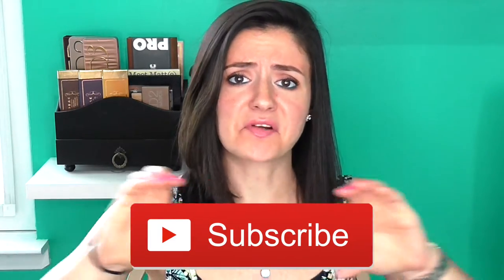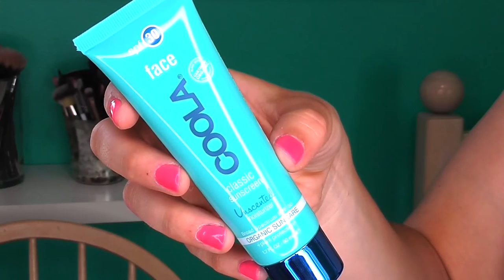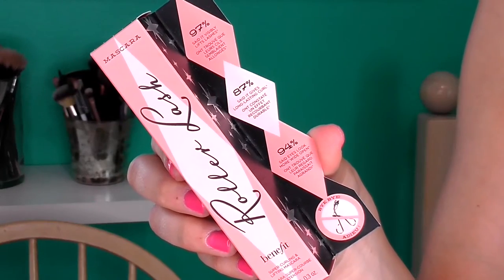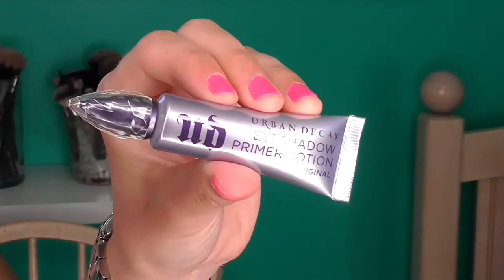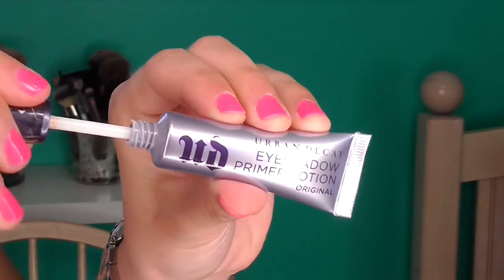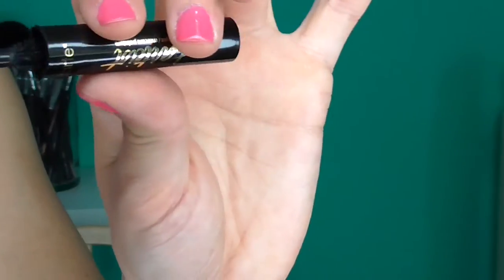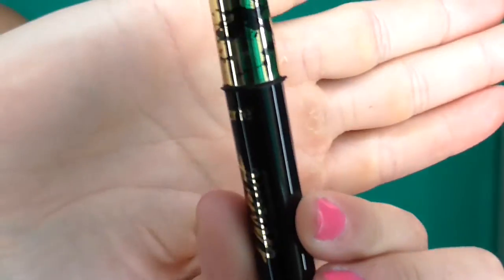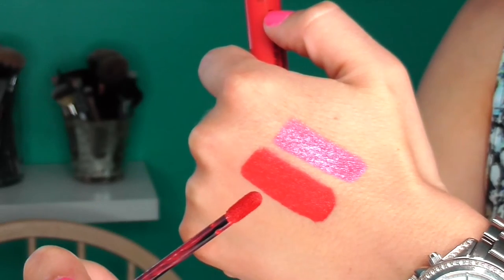SEPHORA HAUL | June 2016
I'm finally BACK and it feels so goooooood! :D I've missed you guys!!
Definitely add me on snapchat to see more of my life: toniann_fanizzi

I hope you all liked this Sephora haul--I definitely liked getting to take everything out of that BOX after all these weeks! Let me know if there are any other new beauty products that I should pick up from Sephora!!

PRODUCTS MENTIONED:
Coola Face Sunscreen
Urban Decay Naked Flushed Palette
Benefit Roller Lash Mascara
Urban Decay Eyeshadow Primer Potion
Tarte Tarteist Lash Paint Mascara
5-Piece Formula X Nail Polish Set
Urban Decay Super Saturated Lip Color "Big Bang"
Sephora Cream Lip Stain "Strawberry Kissed"
Nudestix Lip + Cheek Trio - "Belle", "Pulse", & "Mystic"